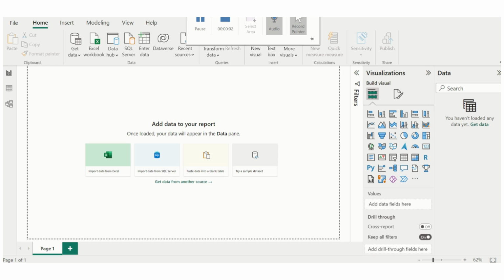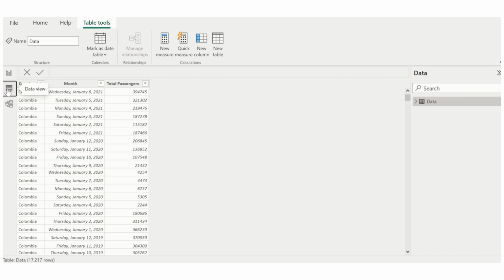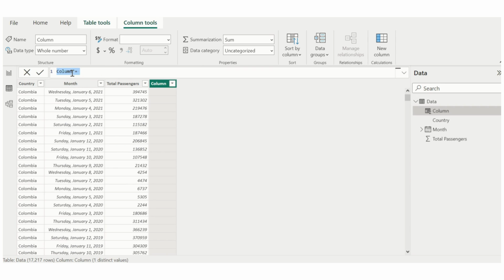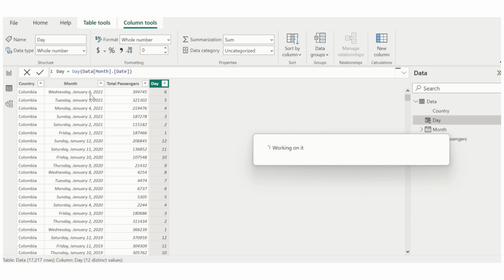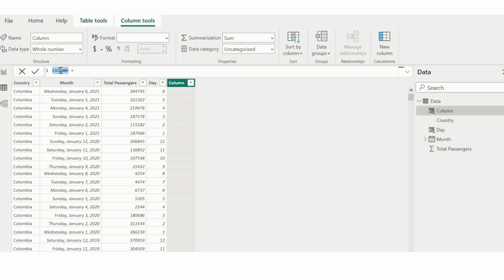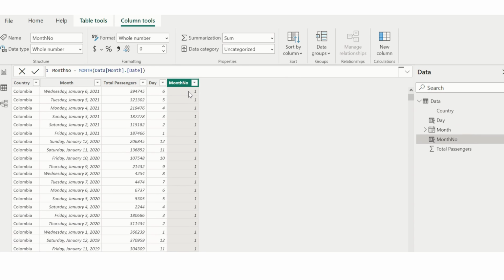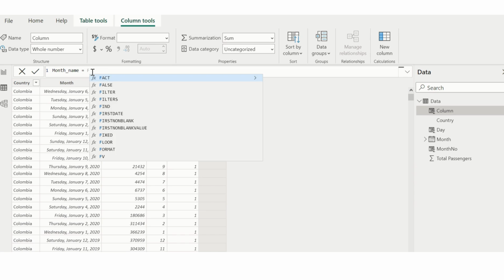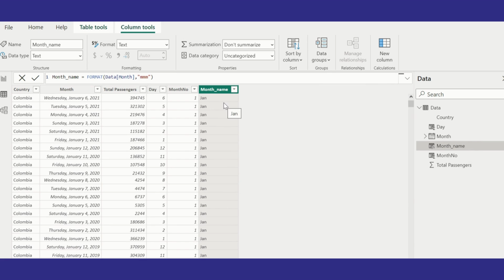DATE DAX function Power BI | How to get day, month number and name from given dates in Power BI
This Power BI tutorial tells the viewers how to use the DATE DAX functions.
In this video we will see how to extract the day, month number and month name from given date.